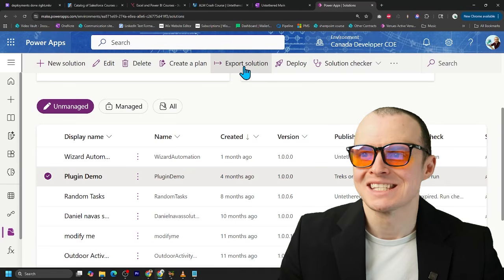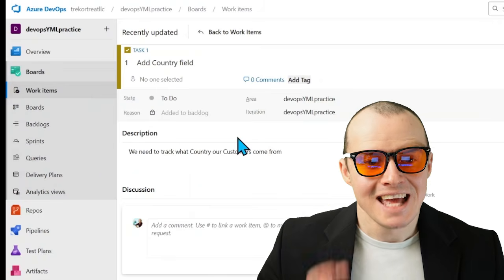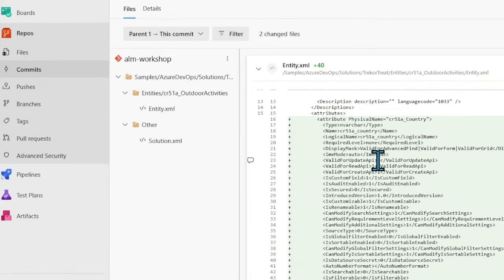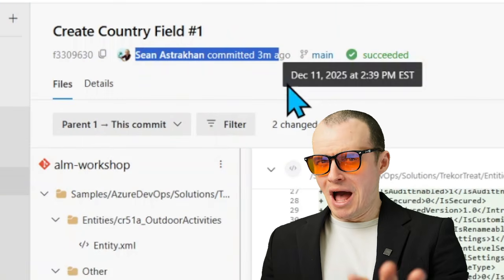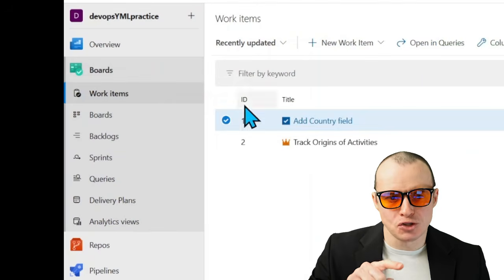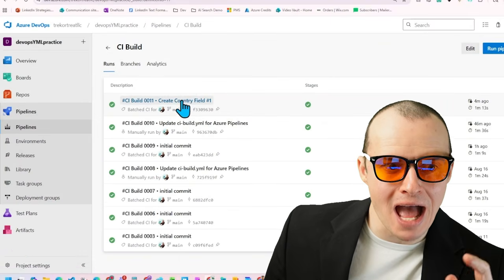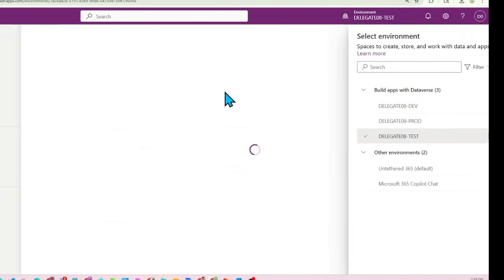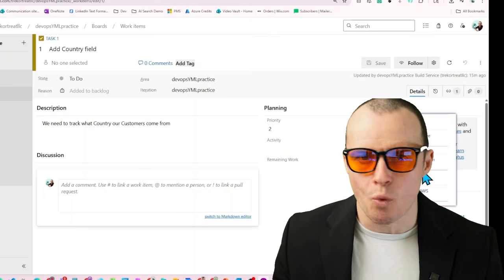STOP clicking Export - In Dataverse Use Azure DevOps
FREE Comprehensive DevOps Tutorial for Power Apps

Still clicking Export Solution in Power Apps? There’s a much better way.
With Azure DevOps Pipelines, you can deploy solutions with full traceability — who changed what, when, and why — all tied directly to work items.

Run a pipeline, deploy to any environment, track changes in clean commits (no XML chaos), and give project managers real visibility without chasing updates. This is how enterprise Power Platform teams should ship.

Once clients see this, they always say: “We want that.”